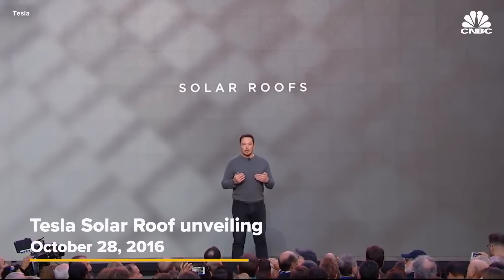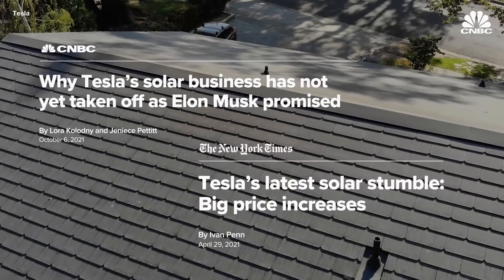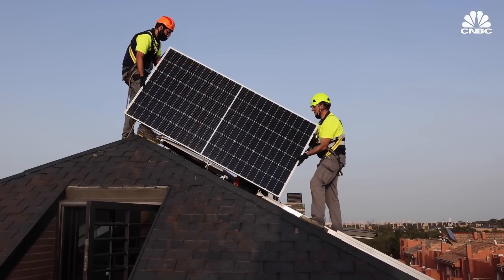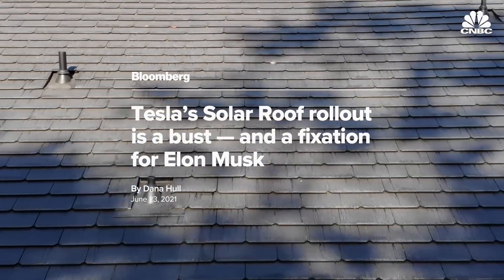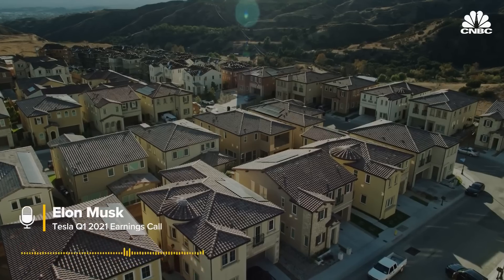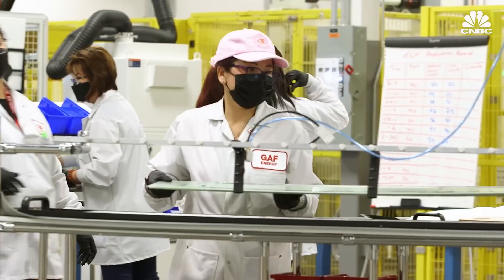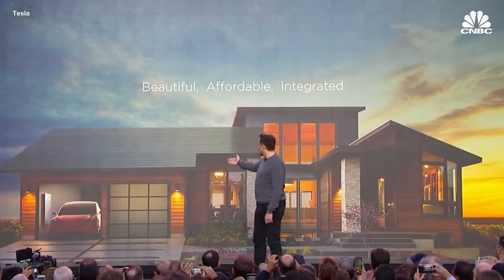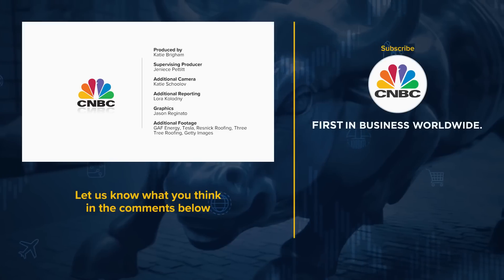How GAF Is Competing with Tesla’s Solar Roof | Solar Innovation Explained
The battle for solar roofing innovation is heating up! 🌞🏠 In this video, we explore how GAF Timberline Solar Shingles are revolutionizing the solar roofing industry and taking on Tesla’s Solar Roof head-on. With their innovative design, cost-effective solutions, and easy installation, GAF is proving to be a formidable competitor in the race for sustainable energy.

We break down the features, benefits, and differences between GAF Timberline Solar Shingles and Tesla’s Solar Roof, helping you decide which option might be best for your home or business.

Key Topics Covered:
✅ GAF Timberline Solar Shingles vs. Tesla Solar Roof – A detailed comparison of features and benefits.
✅ Cost Efficiency – Why GAF's innovative approach offers a competitive edge.
✅ Easy Installation – GAF’s streamlined process for faster roofing projects.
✅ Energy Savings – How both solutions maximize efficiency and reduce utility costs.
✅ Sustainability – The role of solar roofing in combating climate change.

Our Solar Services:
✅ Solar Roofing Installation – Certified experts in GAF and Tesla solar systems.
✅ Residential Roofing – High-quality solutions tailored to your needs.
✅ Commercial Roofing – Energy-efficient options for businesses of all sizes.
✅ Roof Repairs & Maintenance – Reliable services to keep your roof in peak condition.
✅ Roof Replacement – Upgrade to a modern, long-lasting solar roof.

Why Choose Legacy Roofing of Utah?
✔ Certified installers for both GAF Timberline Solar and Tesla Solar Roofs.
✔ Decades of experience providing top-tier roofing solutions.
✔ Trusted by homeowners and businesses across Utah.
✔ Committed to sustainability, quality, and customer satisfaction.

📞 Get Your Free Roof Inspection Today!